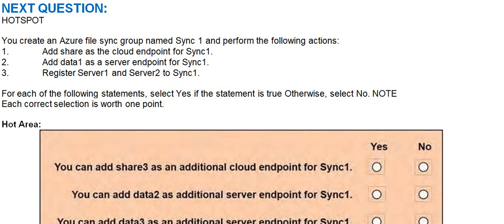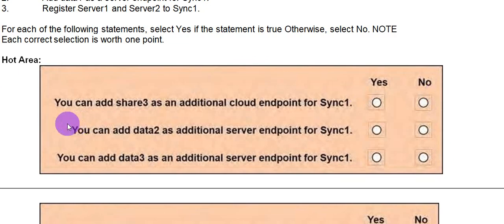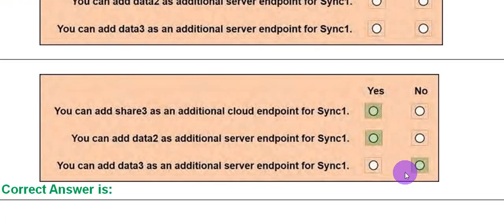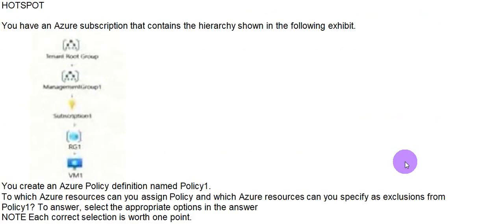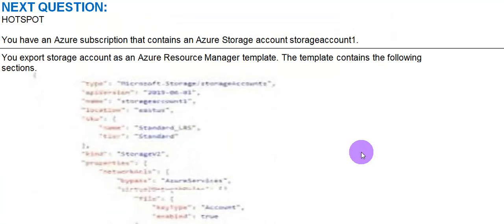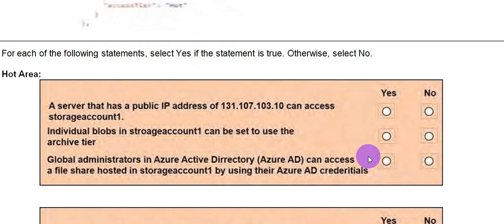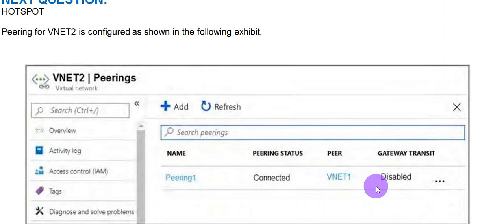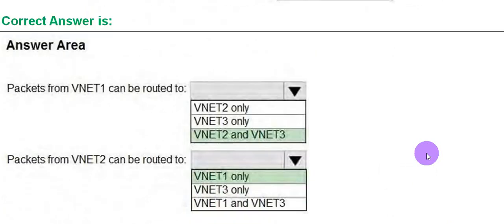Part#45: AZ-104 Microsoft Azure Administrator Associate Certification - -Questions and Answers